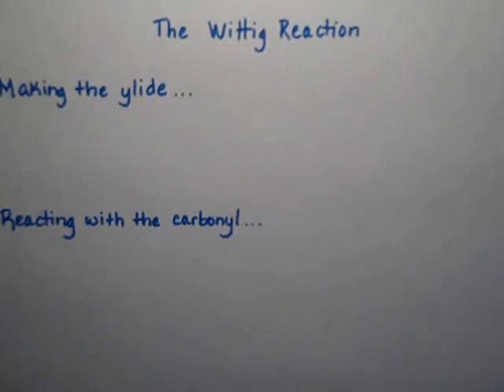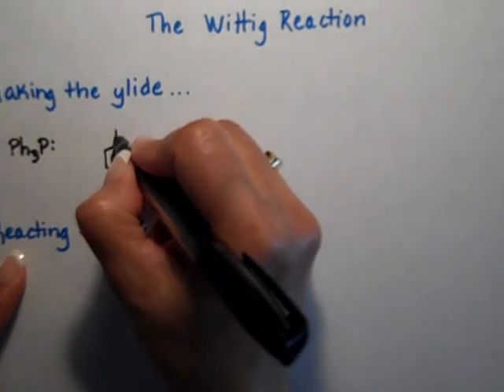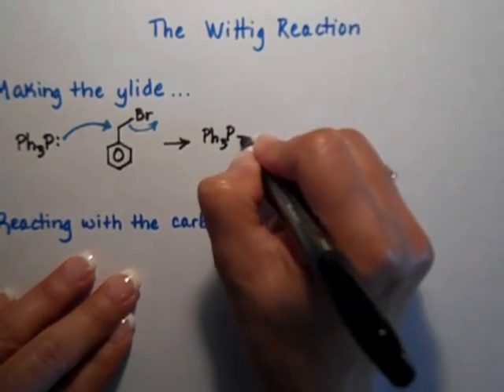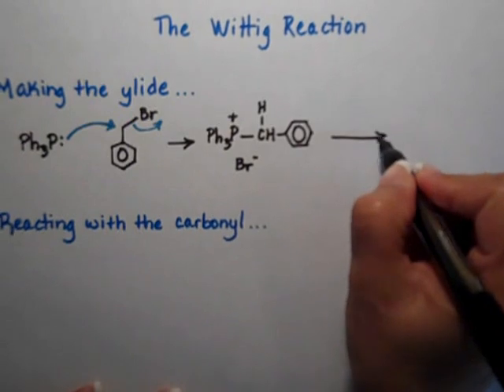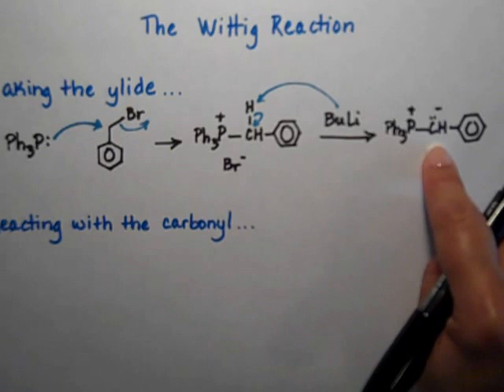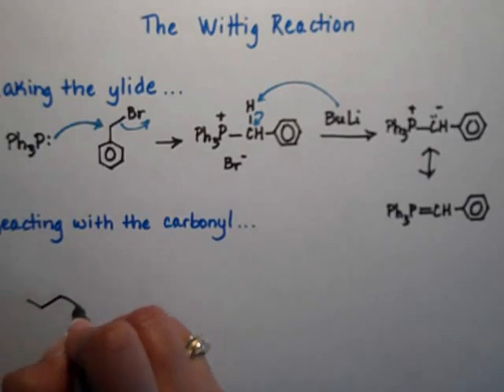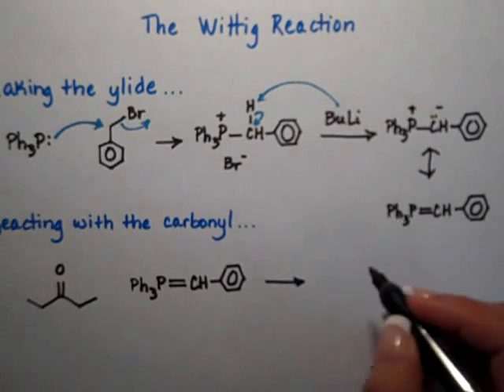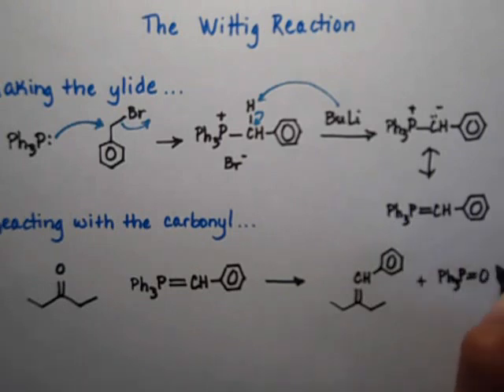Ald-Keto Problem 4.mp4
Wittig reaction starting by making the ylide first.